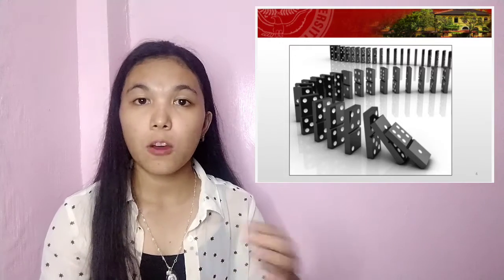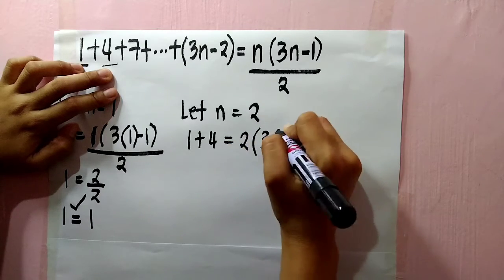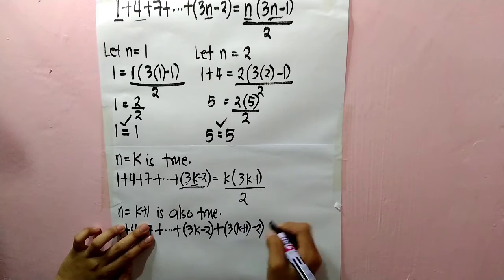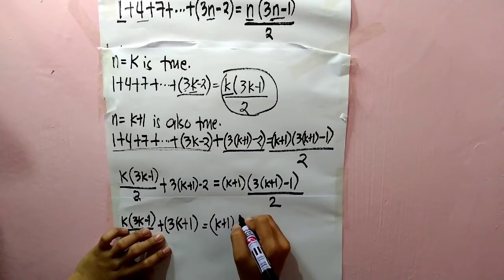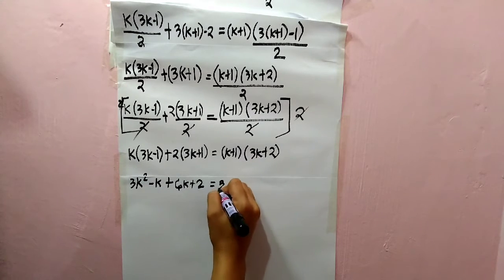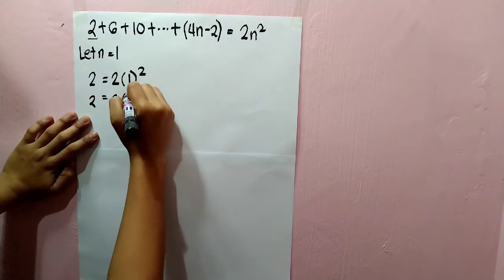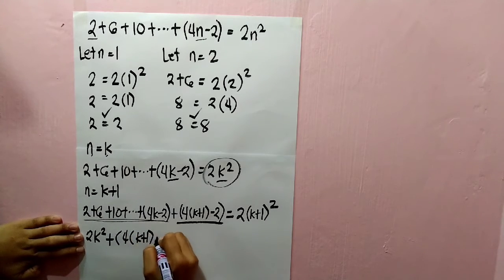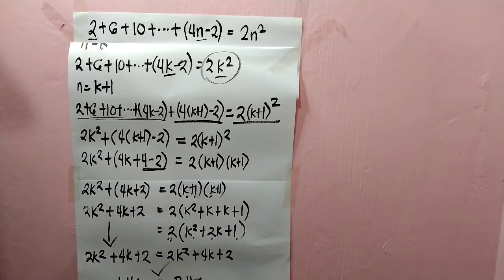PELLAZAR NUMBER THEORY MIDTERM EXAM